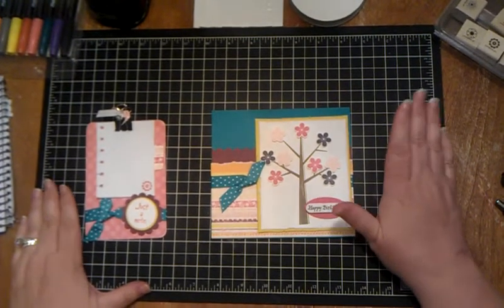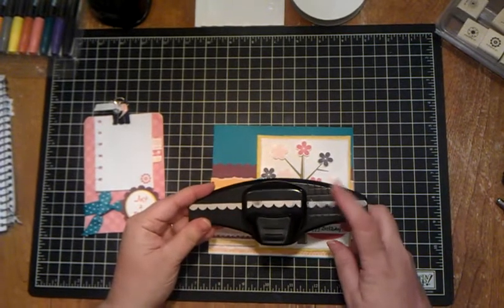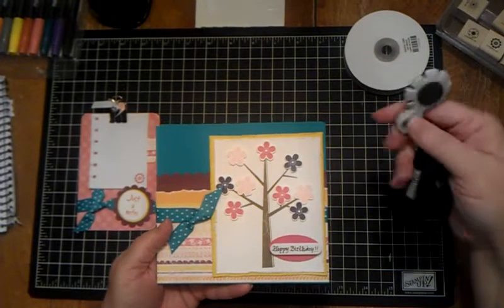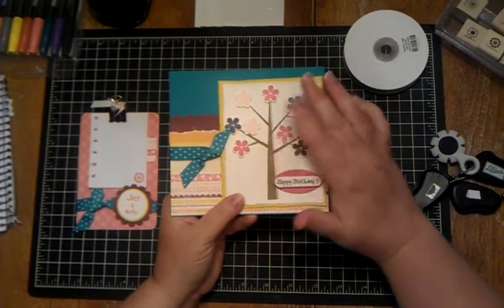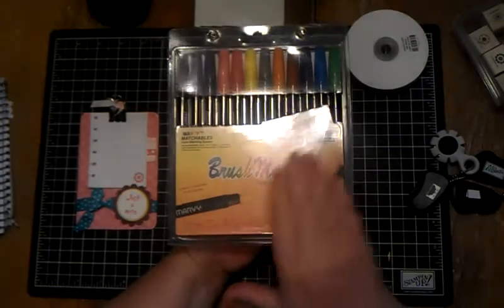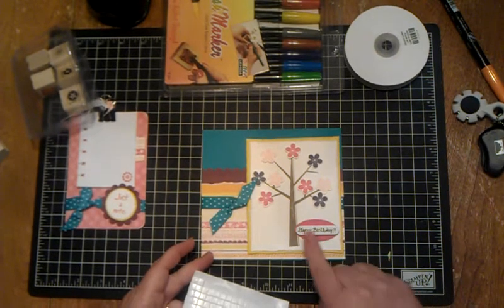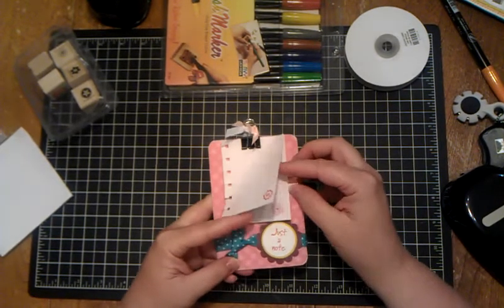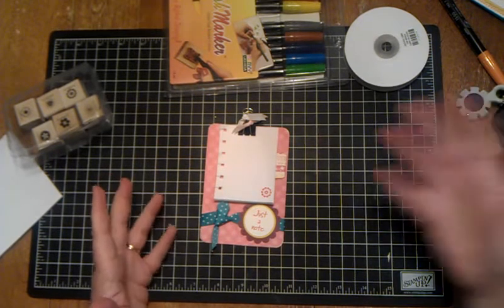Barbara's Birthday coming up and a video on how I made your card :)